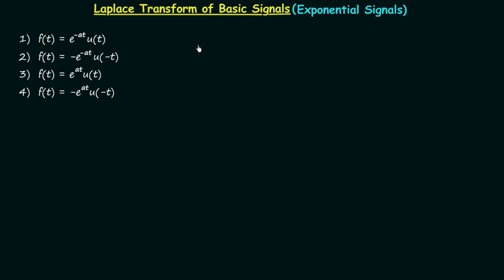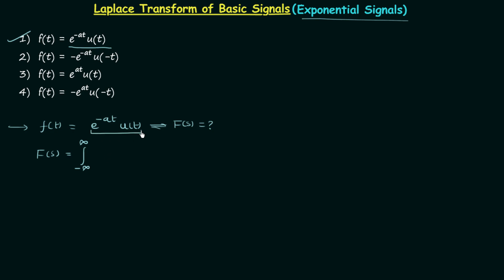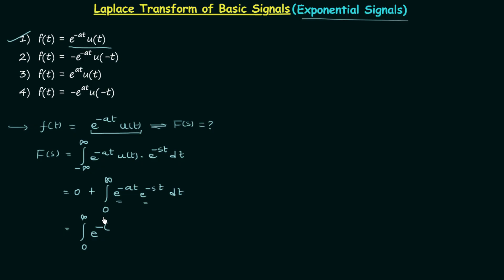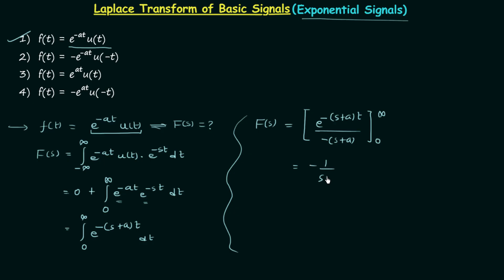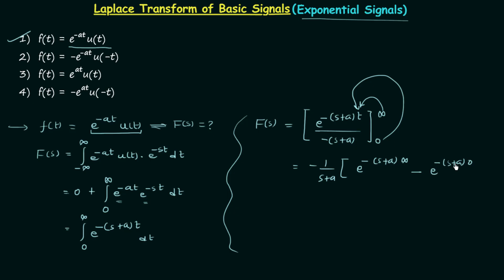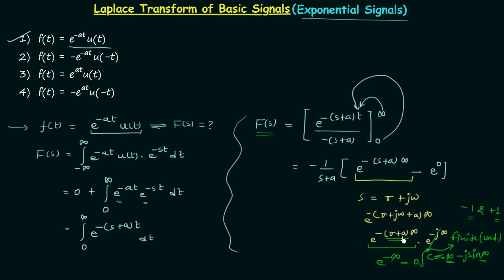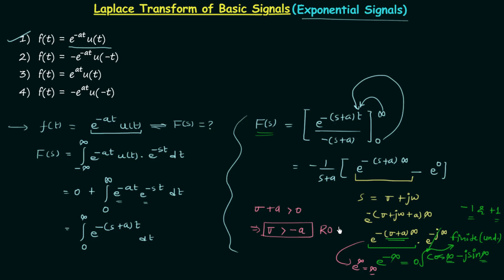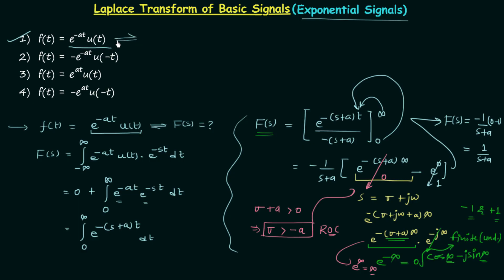Laplace Transform of Basic Signals (Exponential Signals)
Signal & System: Laplace Transform of Exponential Signals
Topics discussed:
1. Laplace transform and ROC of e^-at[u(t)].
2. Laplace transform and ROC of -e^-at[u(-t)].
3. Laplace transform and ROC of e^at[u(t)].
4. Laplace transform and ROC of -e^at[u(-t)].